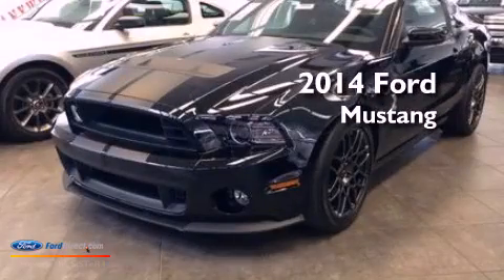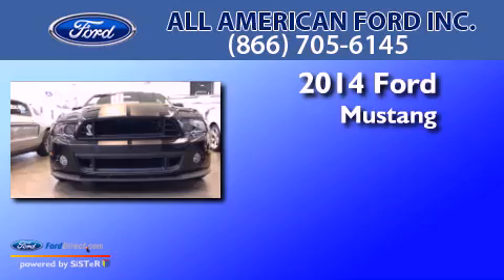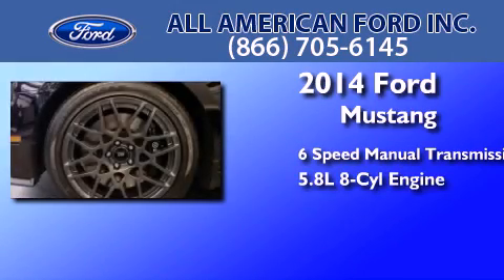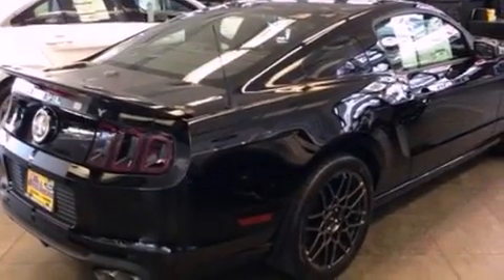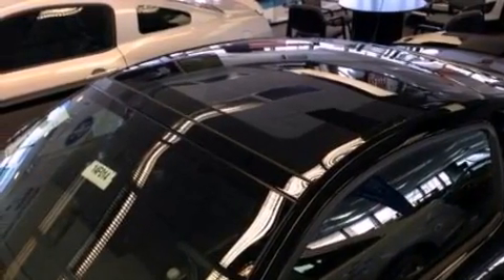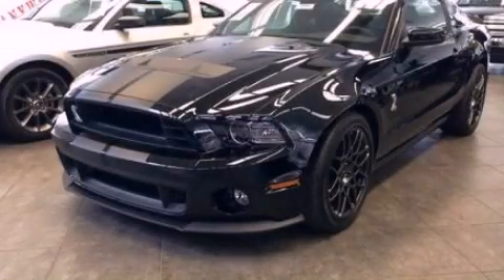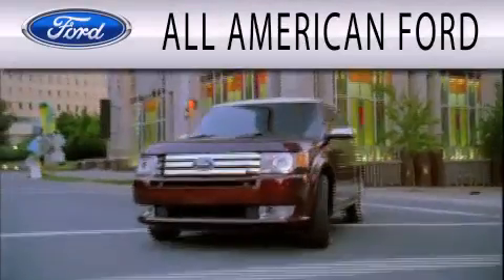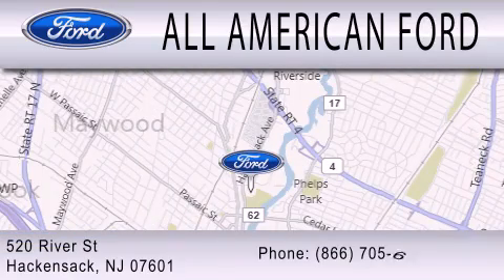2014 FORD MUSTANG Hackensack NJ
Year : 2014
 Make : FORD
 Model : MUSTANG
 Engine : 5.8L V8 32V MPFI DOHC SUPERCHARGED
 Trans . : 6-SPEED MANUAL
 Exterior : BLACK
 Miles : 10

 Stock : 14F014